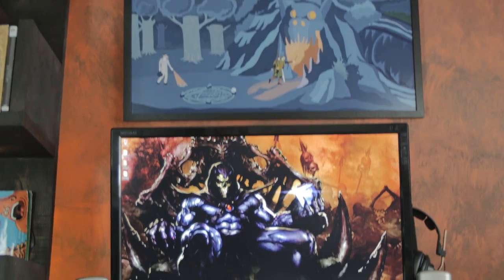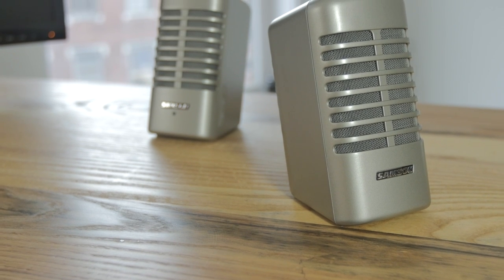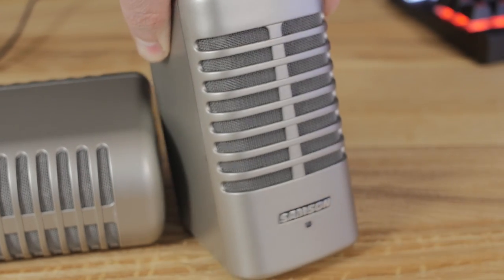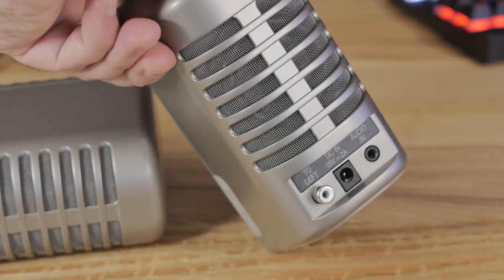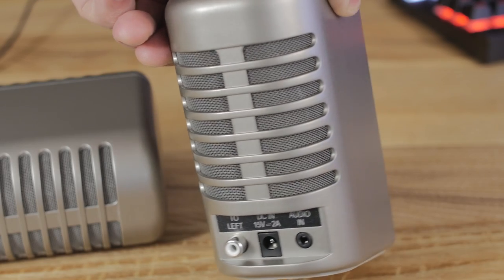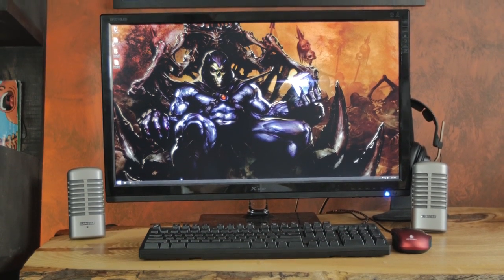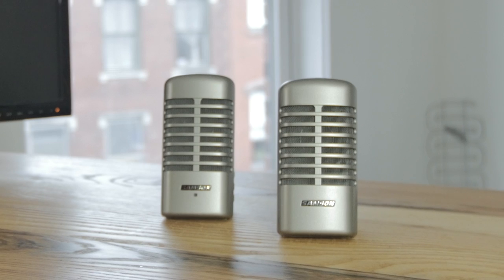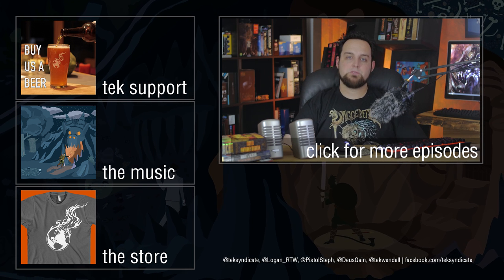Samson Meteor M2 Desktop Speakers Review | How Do They Sound?